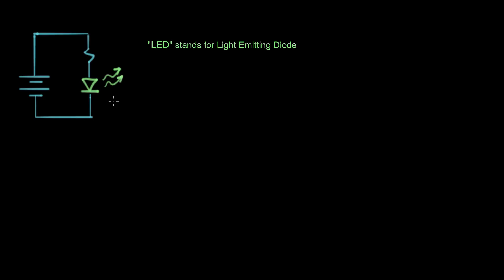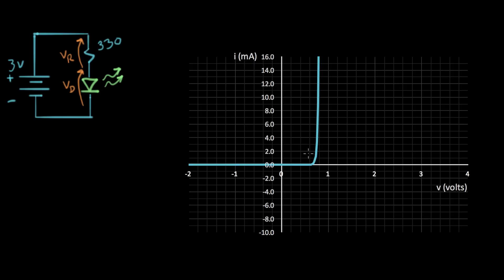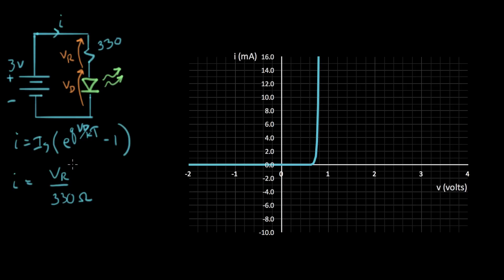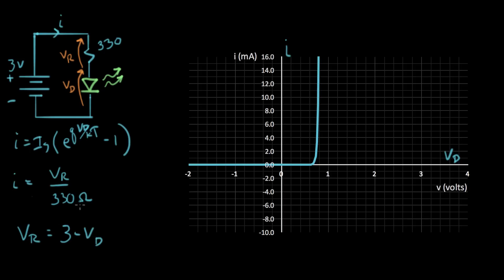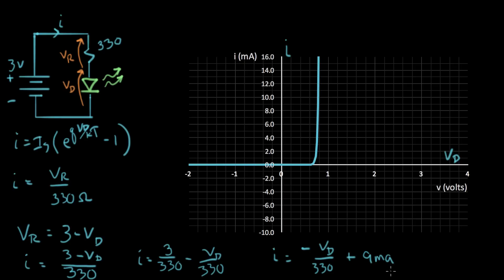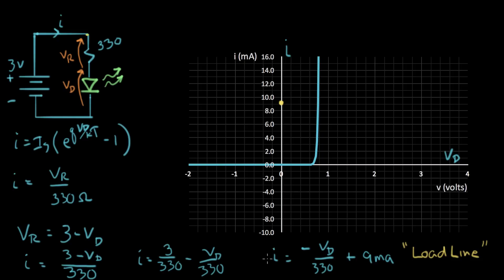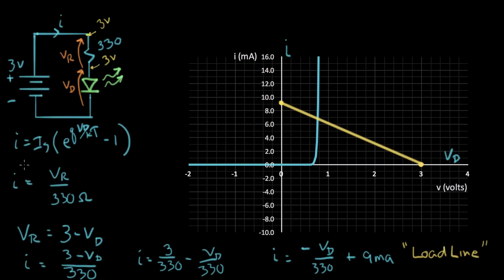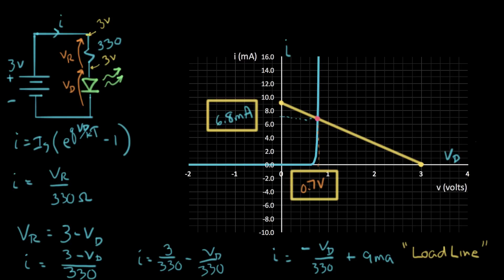Diode graphical solution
We solve a diode circuit graphically by plotting a diode i-v curve and resistor to find the intersection. Graphical solution methods are a common way to work with non-linear components like diodes.